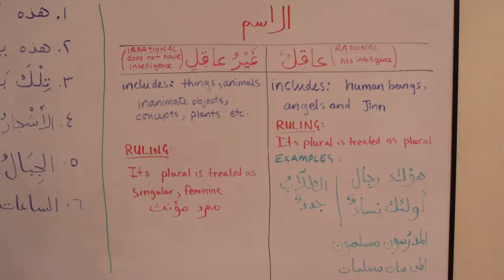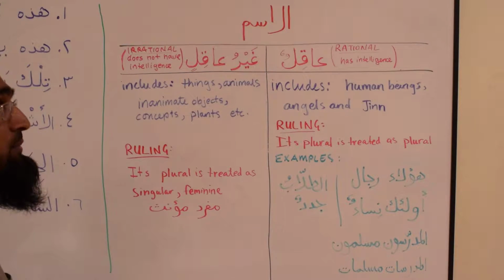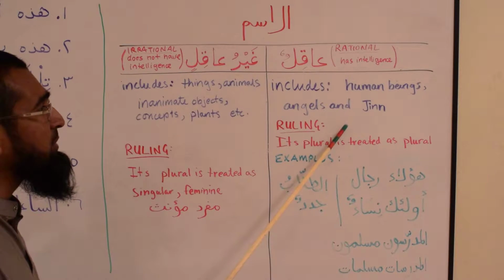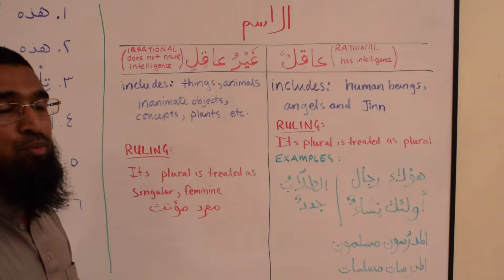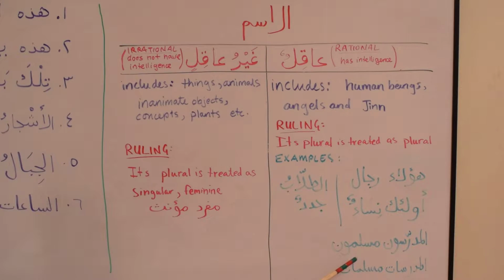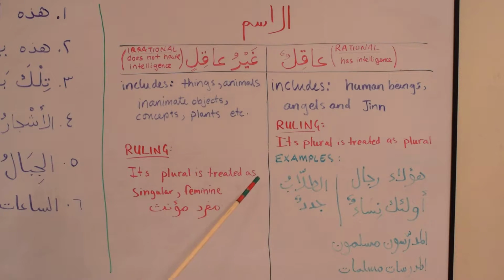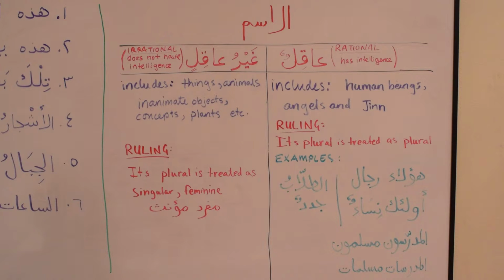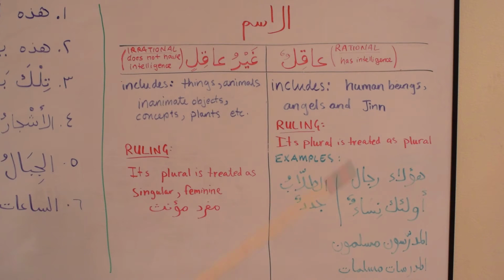MAC BK1 L16 Pt1B